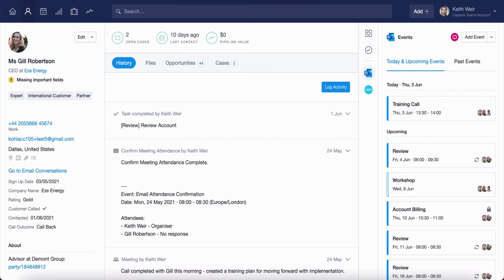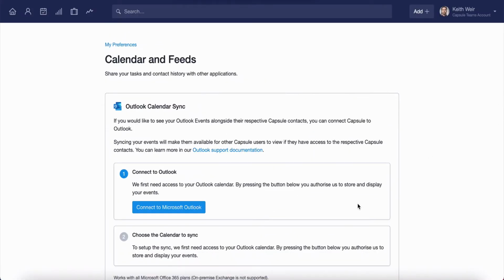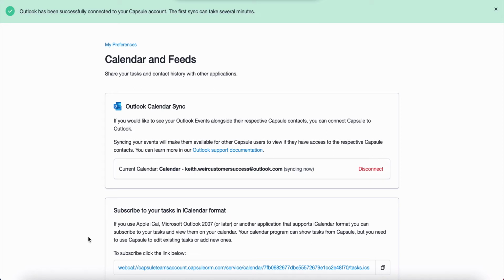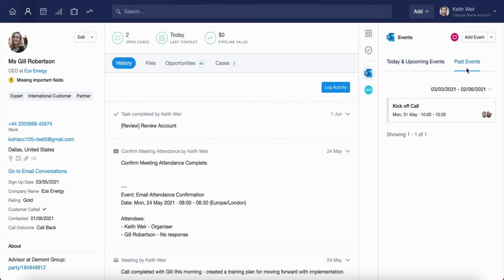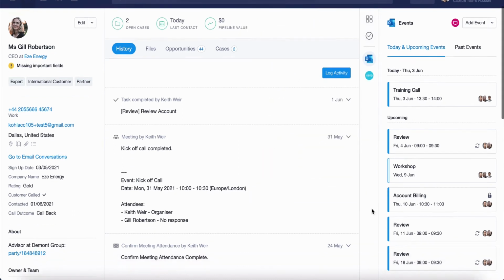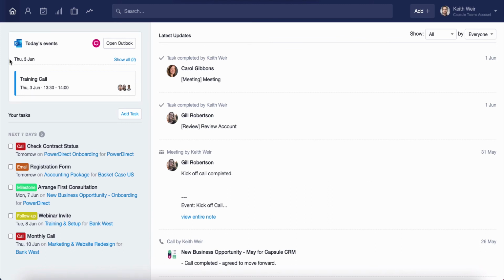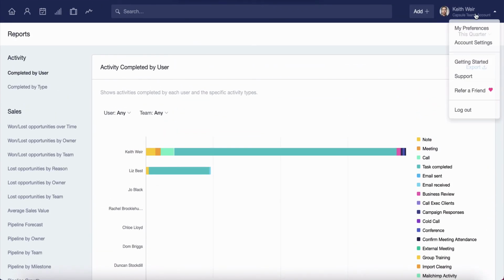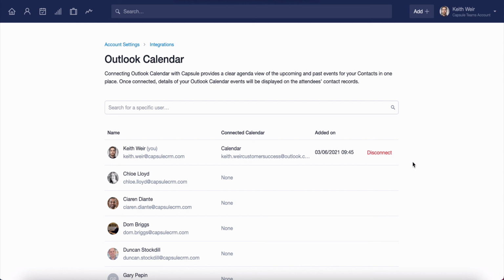How to Set Up and Use the Outlook Calendar & Capsule Integration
In this video we cover the benefits of using the Outlook Calendar & Capsule integration and  provide a step-by step-guide on how to set it up. This will give you a clear view of upcoming and past events, as well as centralize interactions in one place.